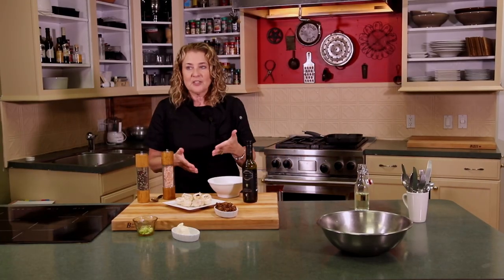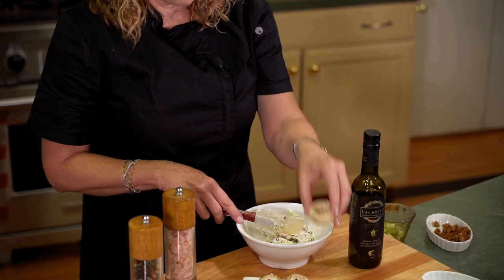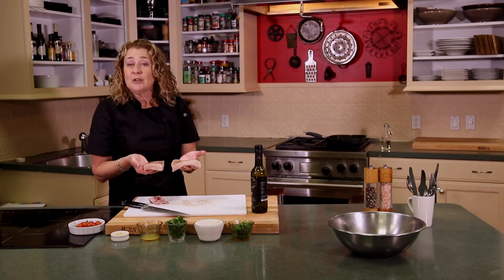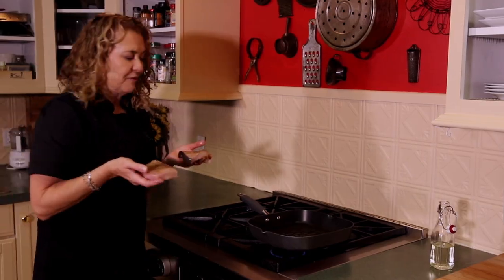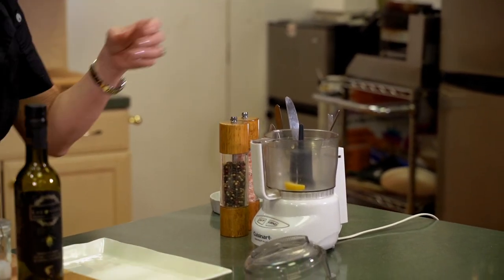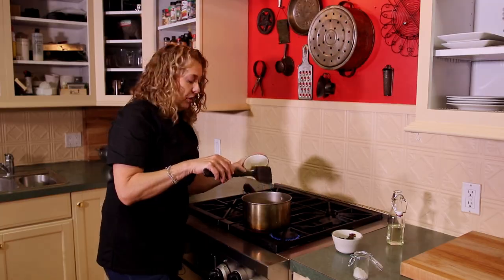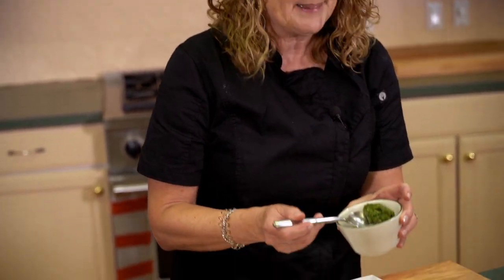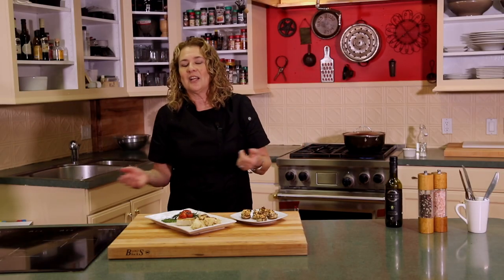The Perfect Sword (a play on the movie The Perfect Storm, in which Swordfish was the desired catch.)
A Sea-to-table meal starring delicious swordfish topped with blistered cherry tomatoes and rosemary for a gorgeous finish!  This recipe is equally delicious with Mahi, Wahoo or any similar fish.  Dave's Cajun Smashed Potatoes are the perfect accompaniment to this dish!